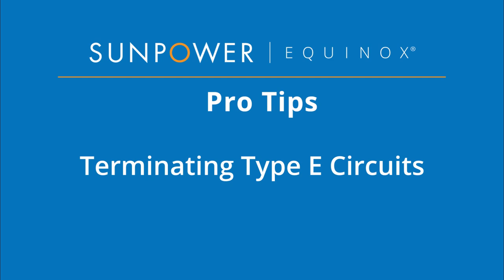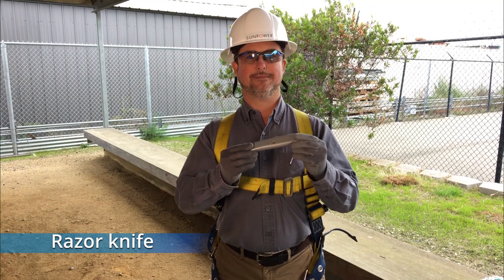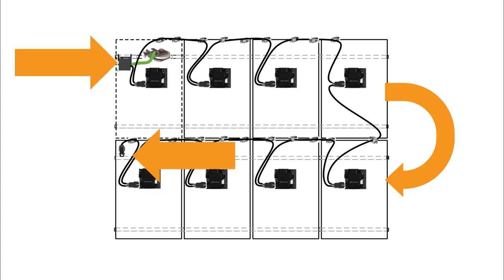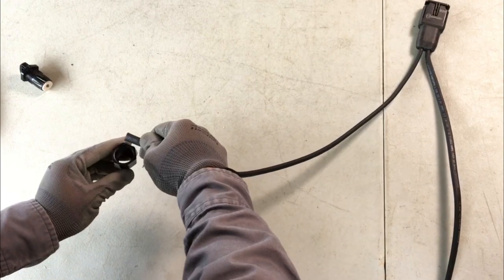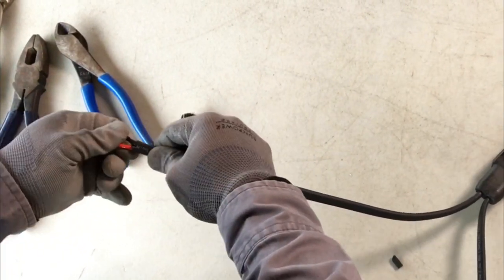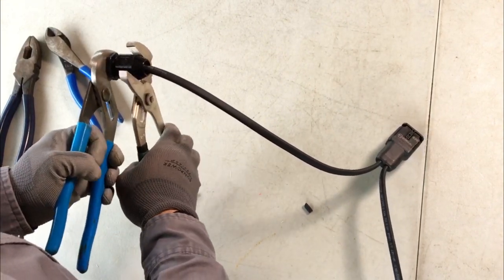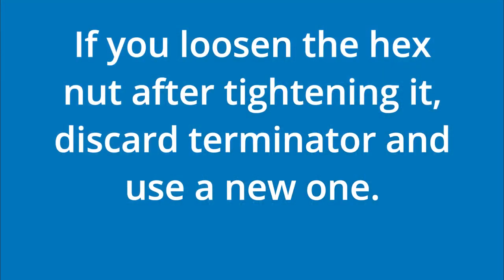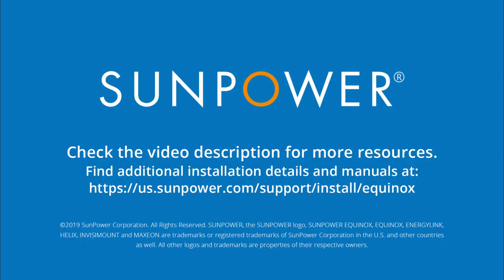SunPower Equinox® Pro Tips: Terminating Type E Circuits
This video demonstrates how to properly terminate SunPower Equinox® Type E circuits by sealing the end of the trunk cable with a terminator. For the purposes of this demo, we’ll assume all roof attachments and InvisiMount® rails have been installed, the torque values have been set, the rail-mounted J-box has been installed with homerun conduit plus conductors or UF cable circuits, and the checklist with photos has been completed.

Check out additional Pro Tips videos on our SunPower Channel.